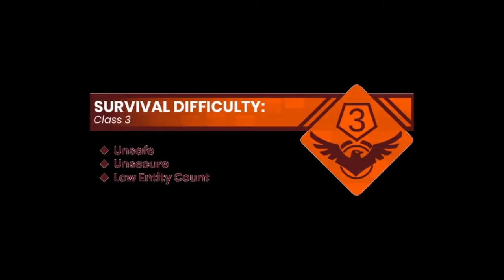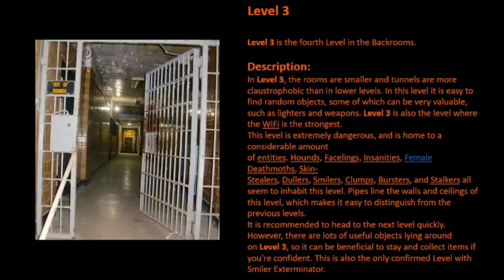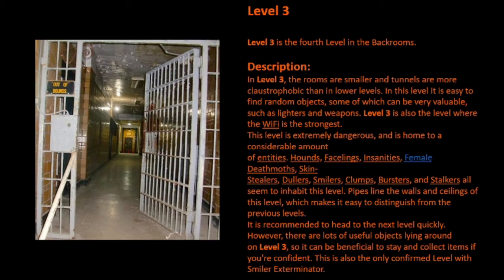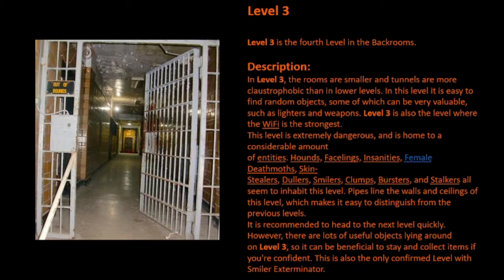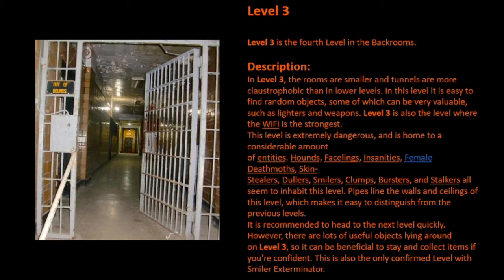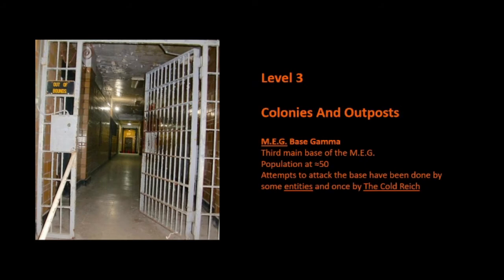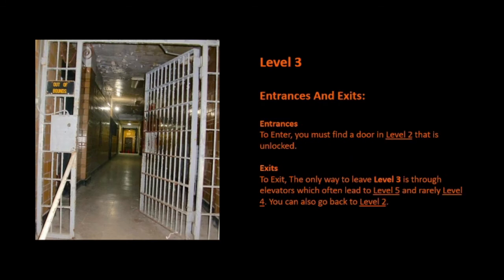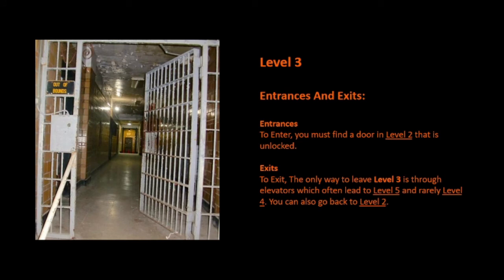Level 3 of The Backrooms "Electrical Station"